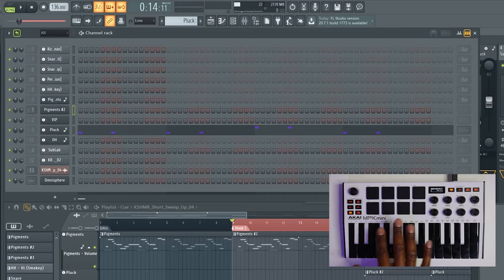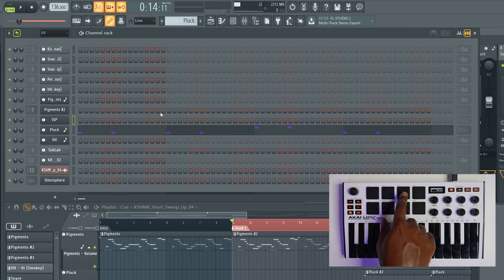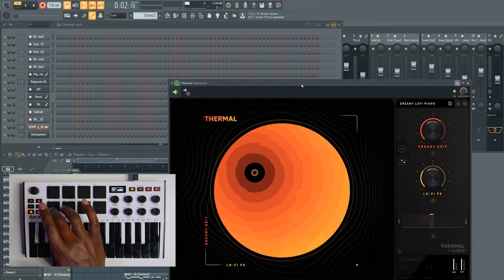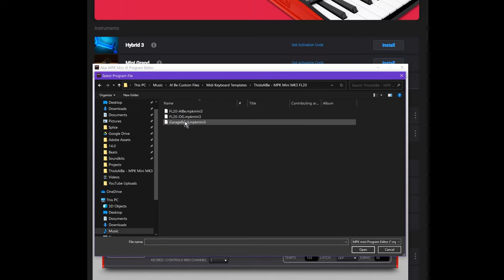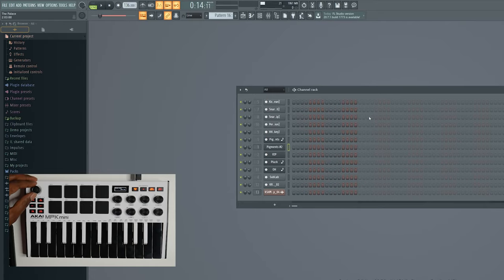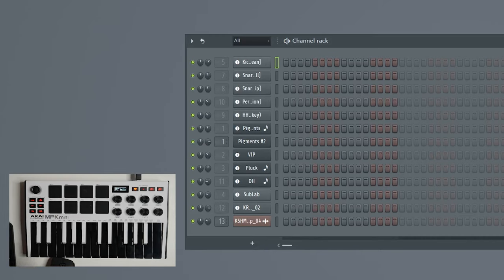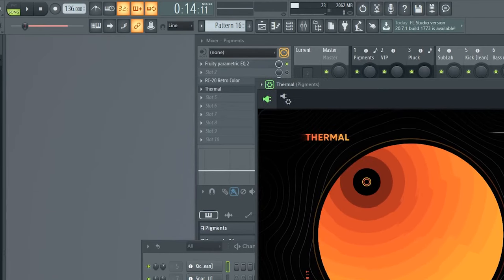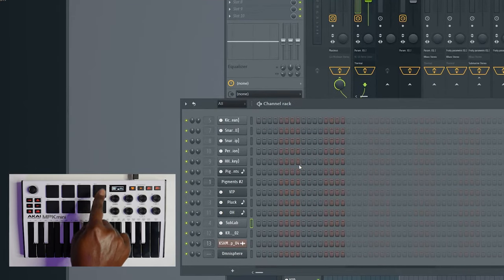MPK Mini MK3 FL Studio Setup | Complete How To Akai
This is the best workflow and setup for the MPK Mini MK3 with FL Studio (No FPC). Use your drum pads like a classic MPC. Keep your MIDI data separate. Play/Pause, Rec etc from the controller. Change VSTs from the controller. Use your knobs for almost anything you can automate.

Intro - 00:00
Overview - 02:05
Drum Pads (No FPC) - 02:53
Knobs - 06:11
Live Demo - 07:39
Template Requirements - 09:37
MPK Mini III Editor Install - 10:20
Template Install - 11:06
FL Studio Midi Settings - 13:20
Template Verification - 14:04
Mod Wheel  Verification- 14:55
Drum Pad Verification - 16:08
Knob Mapping (FL Studio) - 17:52
Knob Mapping (3rd Party VST) - 19:34
Transport (Play, Pause, Rec, etc.) - 22:10

High Level Steps:
1) Register the controller and download the Mini III Software at Akaipro.com
2) Install the Mini III Software and free VSTs/Drum Packs
   - If you do not see the Mini III Software, try the links below - they may be updated without warning so it's best that you register the controller and download from akai website.
3) Enable Advanced Software to download and install the MPK Mini III Editor (in Mini III Software settings)
5) Open the MPK Mini III Editor
6) Open the template from the MPK MPK Mini III Open menu
7) Send to Program #
8) Send to Ram
9) Enable the program # on the controller
10) Configure FL Midi Settings
11) Make Fire

Home Studio Gear:

Akai MPK 49 Midi Controller

Yamaha HS8 Studio Monitor

ART PRO MPA II Microphone Amp

Focusrite Scarlett Solo 3rd Gen

LG 34-Inch Curved UltraWide Monitor

Mobile Studio Gear:

Akai MPK Mink MKII Midi Controller

Sony XB950B1 Extra Bass Wireless Headphones

JBL Charge 3 Bluetooth Speaker (updated)